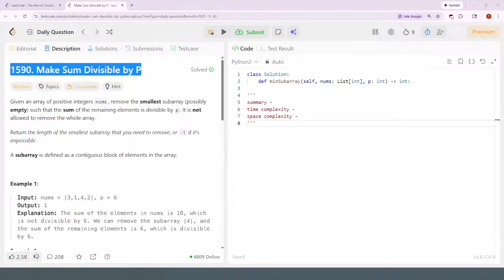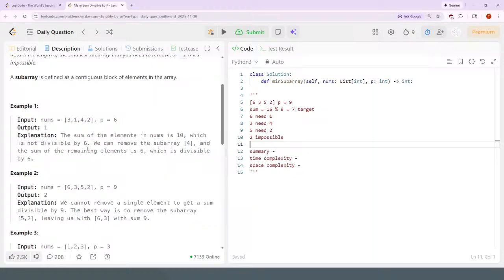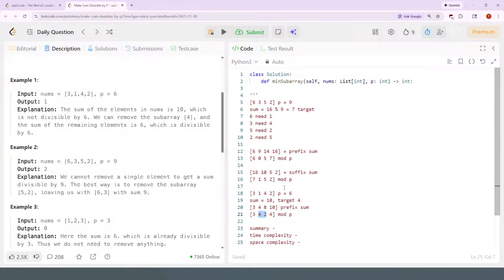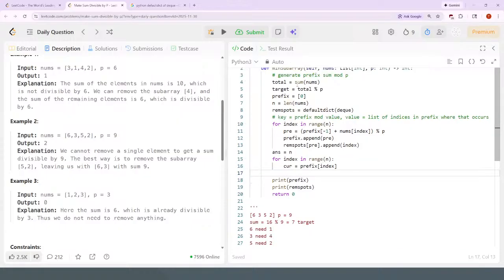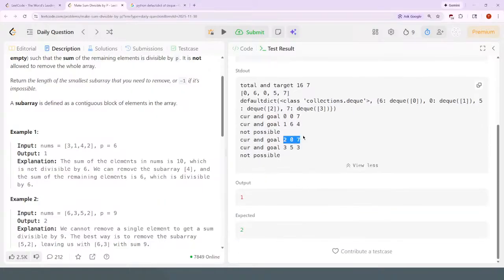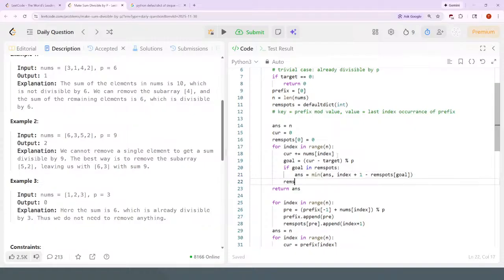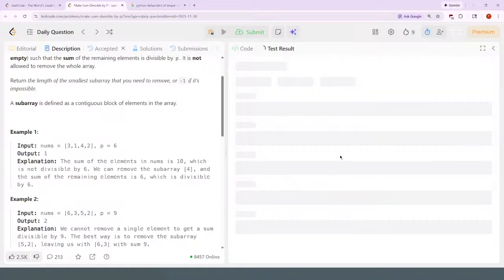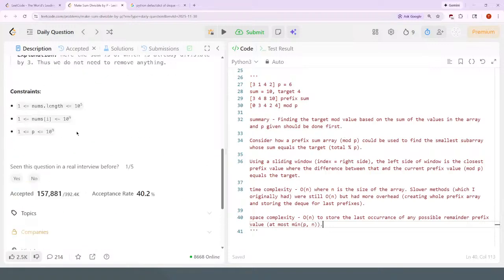1590. Make Sum Divisible by P [Med] | Leetcode Daily | 11-30-25